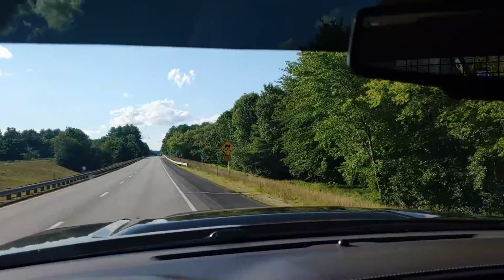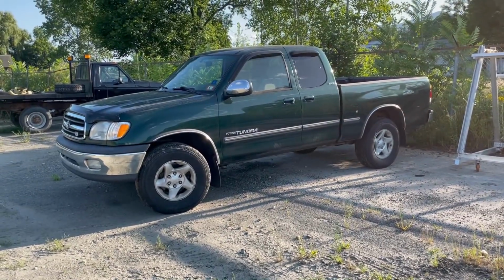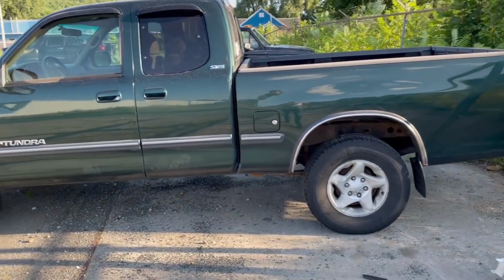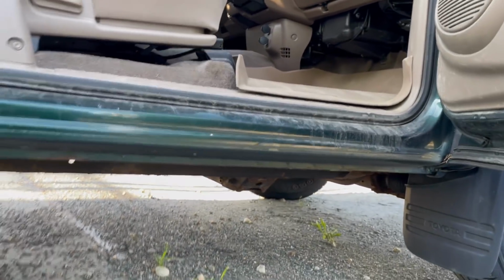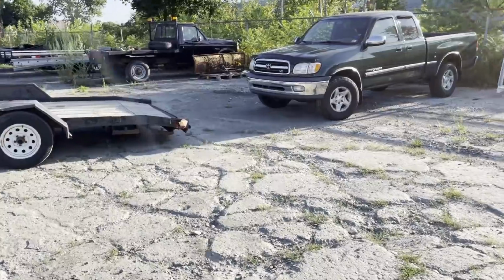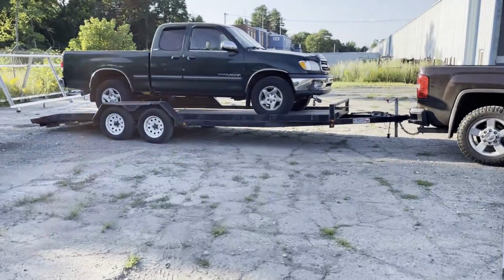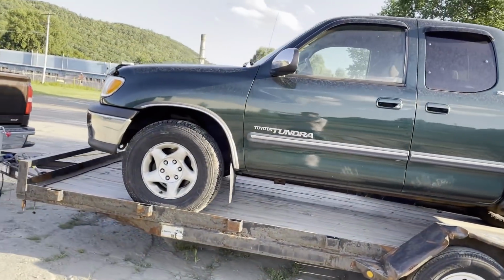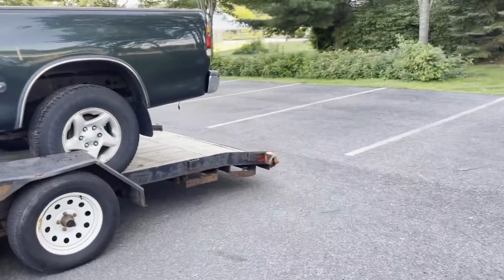I Bought This Tundra For Under $2k!! Is it Junk??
Another craigslist find, 2002 tundra. needs timing belt